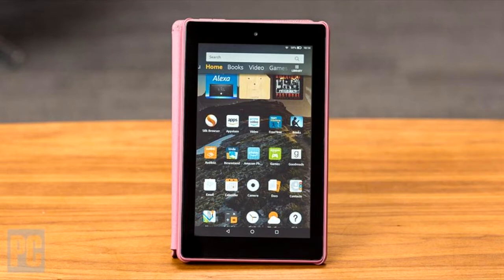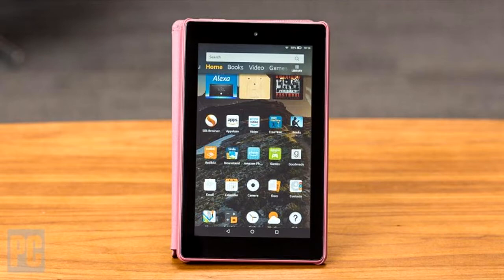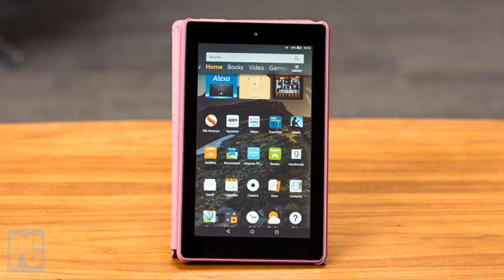Fire 7 Tablet Review |Review Buddy Product Review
Welcome back to another review buddy video. Today we will be talking about the Fire 7 Tablet. Anyways let's get started here. The Fire 7 tablet has a 7 inch display. The Fire 7 tablet also comes with either 16 gigabytes of storage or 32 gigabytes of storage.The Fire 7 tablet also has a 1.3 gigahertz quad core processor. The Fire 7 tablet allows you to watch your favorite movies and tv shows on the go. Also if so choose you can play games. The Fire 7 tablet also has Alexa voice commands which give you the ability to navigate the tablet in a multitude of different ways.

If you enjoyed our content leave a like on the video. If you have any questions about what was said in this video don't be afraid to ask a question in the comment section. This is review buddy signing out, and as always have a great day!

Link to Fire 7 Tablet